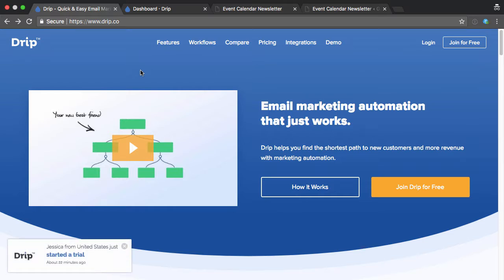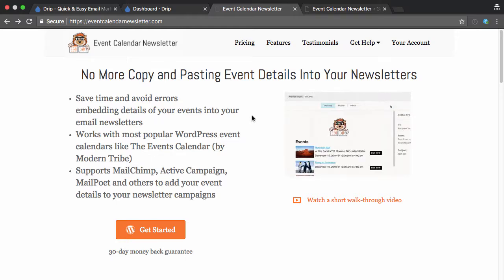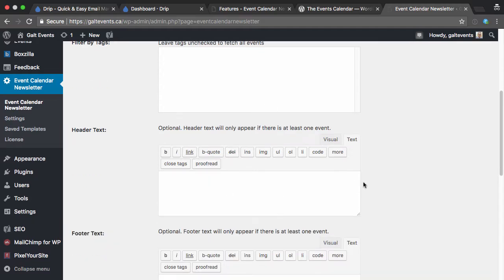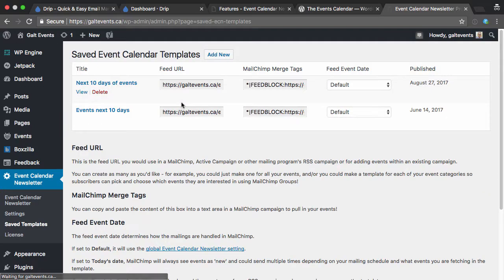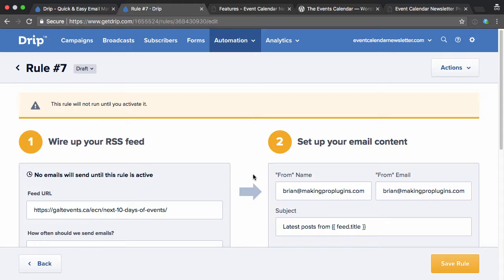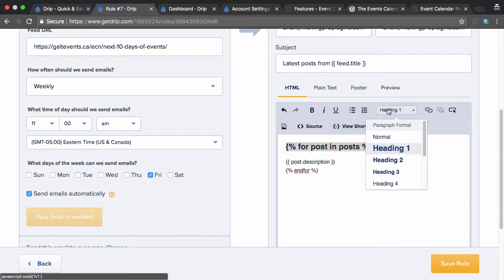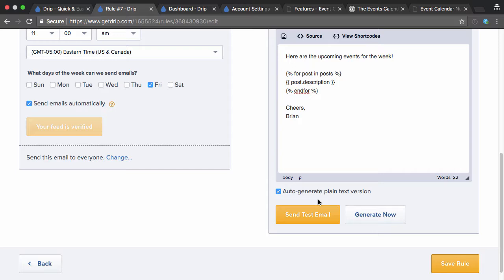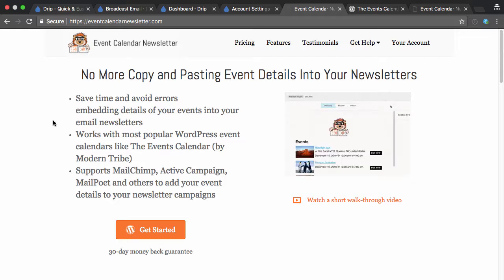How to Send Automatic Upcoming Event Emails from a WordPress Calendar using Drip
Send emails of your upcoming events from your WordPress site using Drip and Event Calendar Newsletter